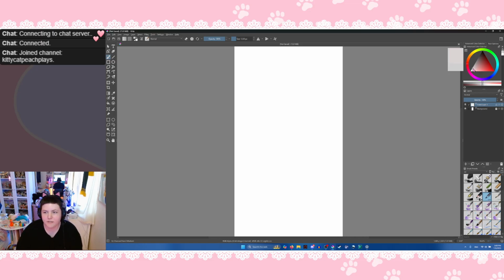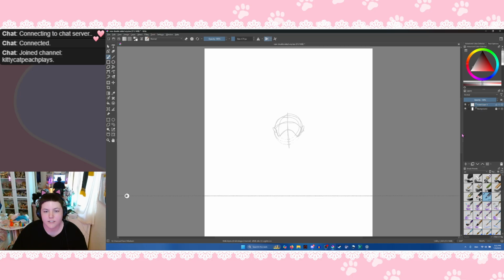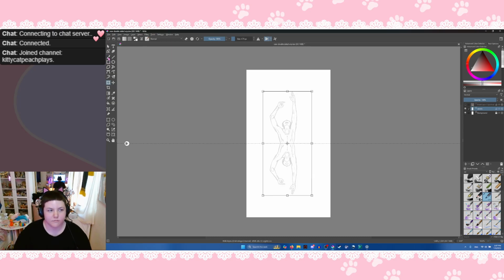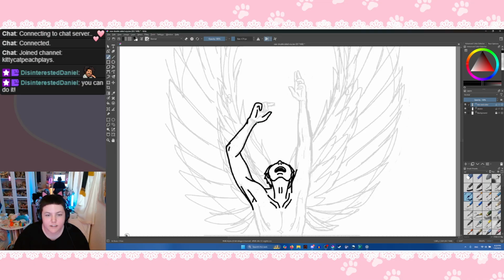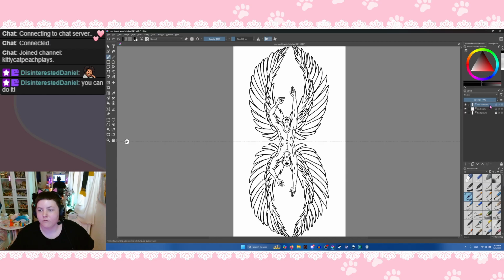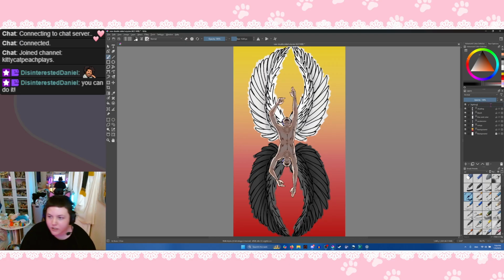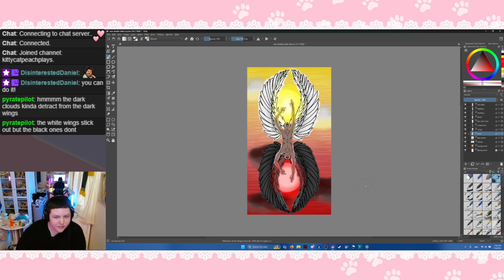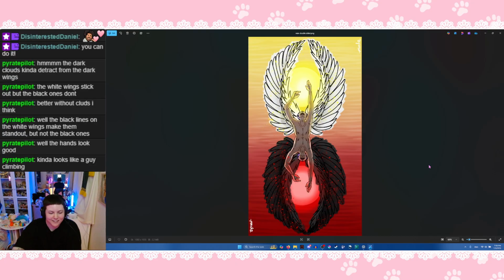Drawing | one day, i am gonna grow wings